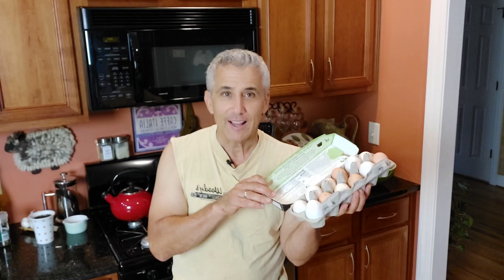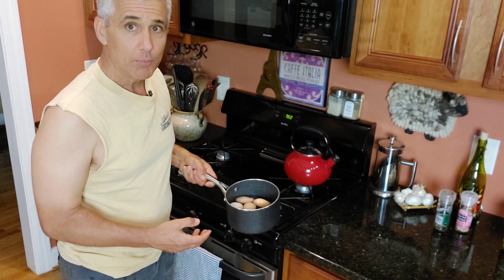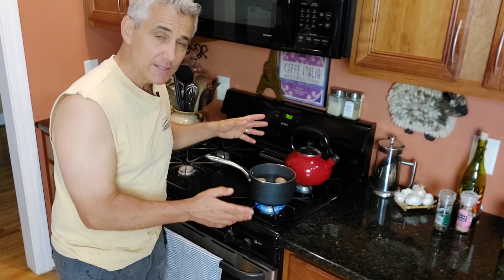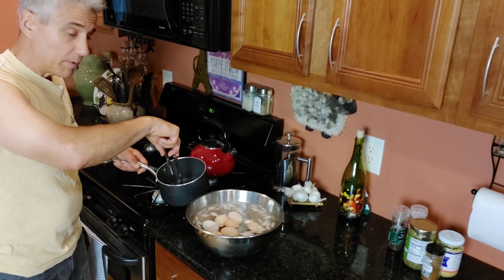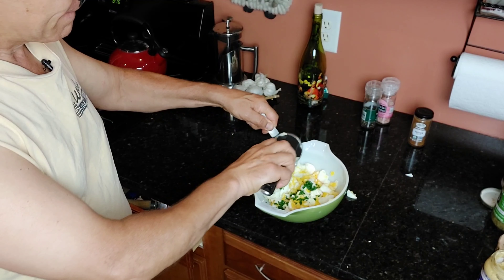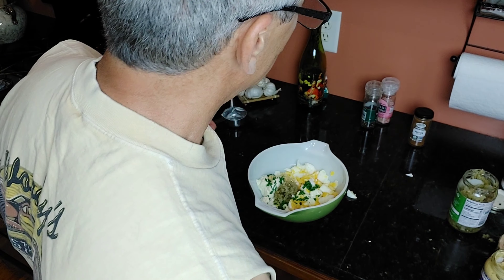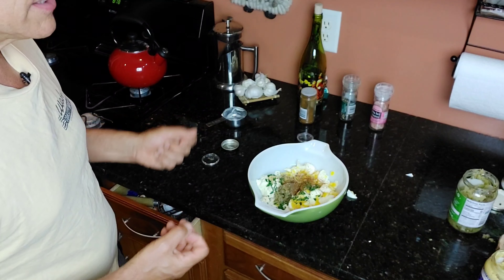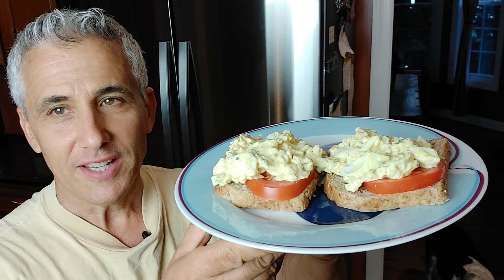How To: Egg Salad | Easy Recipe | Chef Jeff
Today Chef Jeff makes homemade potato salad!

Ingredients:
8-12 eggs
1/2 cup green onion
1/2 cup mayo
1tsp mustard
1/4 tsp paprika